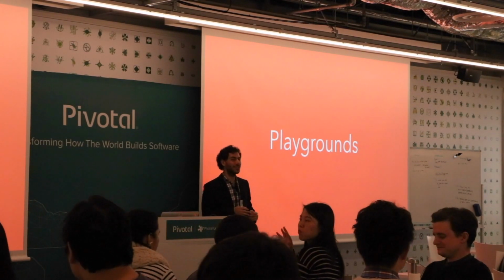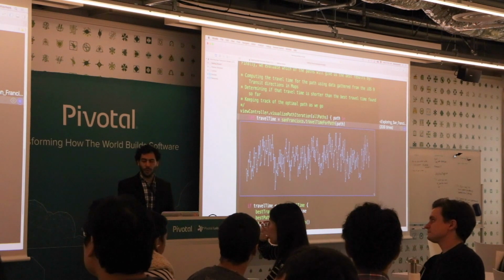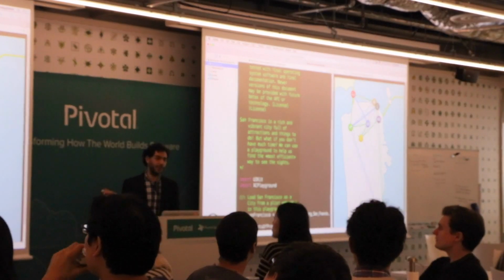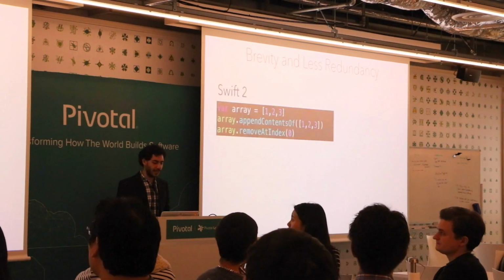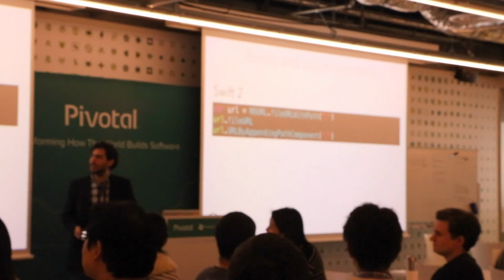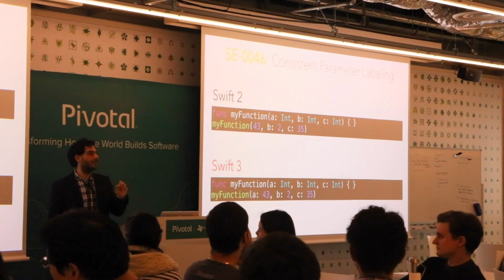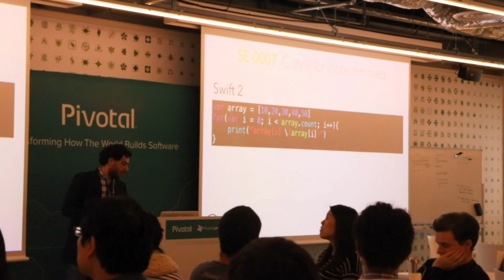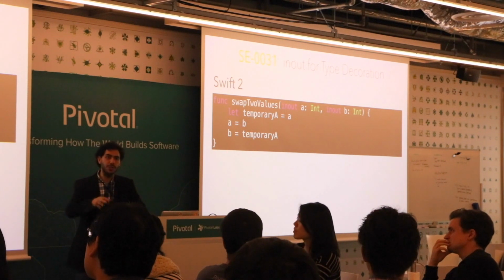The Swift Summary Talk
Juan Antonio Karmy talks about the main differences and improvements in Swift 3, as well as showing practical examples of how to use the Playgrounds platform for prototyping and code testing.
The Swift Summary Book that features a summary of Apple's Swift language written on Playgrounds. The easiest way for developers to learn Swift.